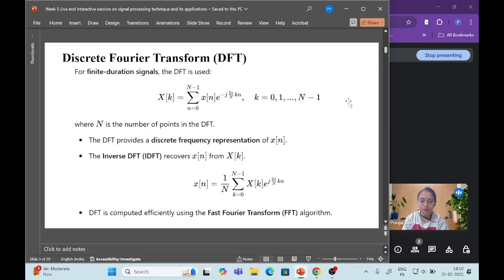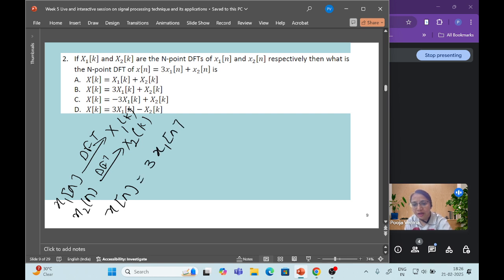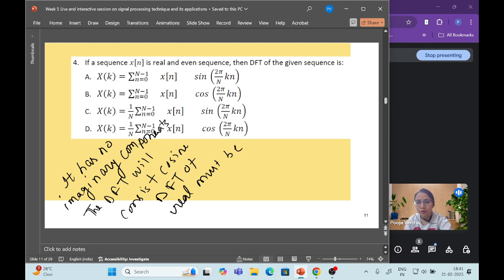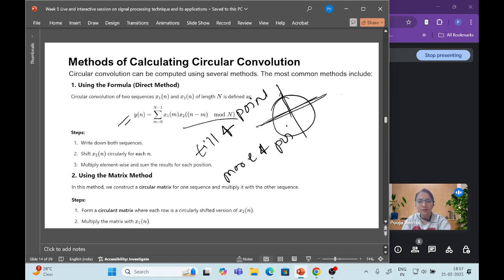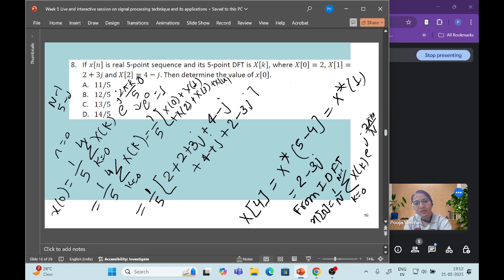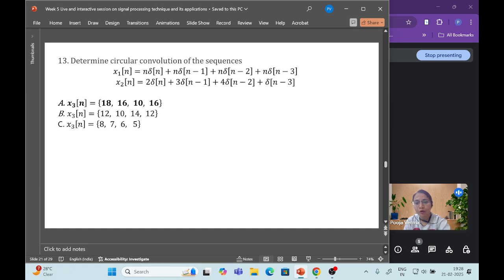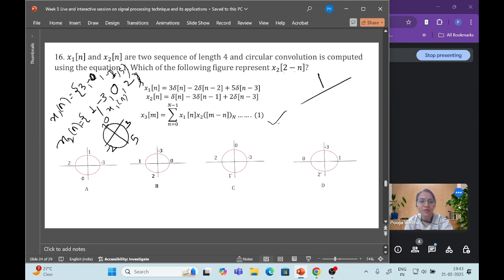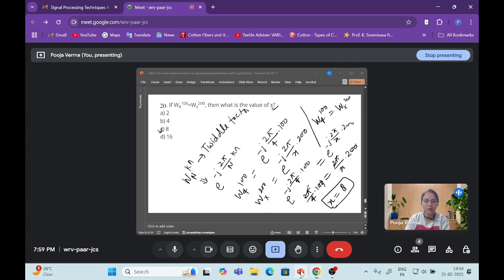Live and Interactive Problem Solving Session of Signal Processing Techniques And Its Applications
Week 5 Live and Interactive Problem Solving Session of Signal Processing Techniques And Its Applications